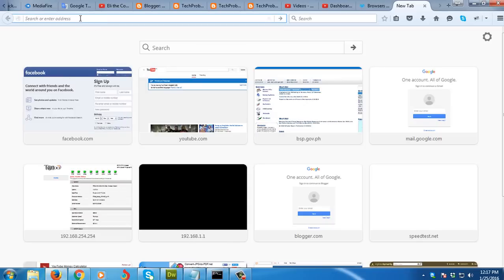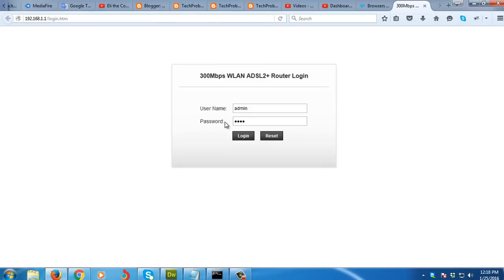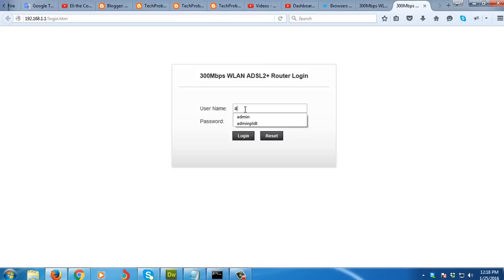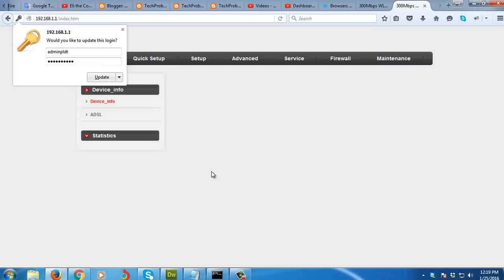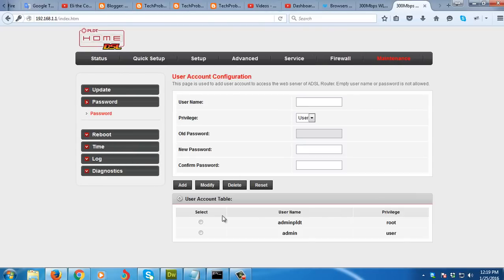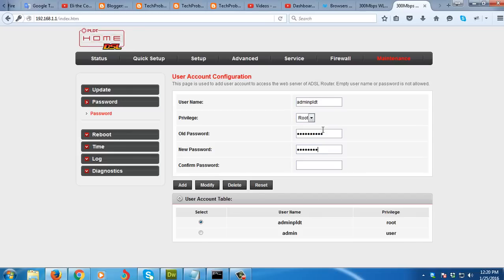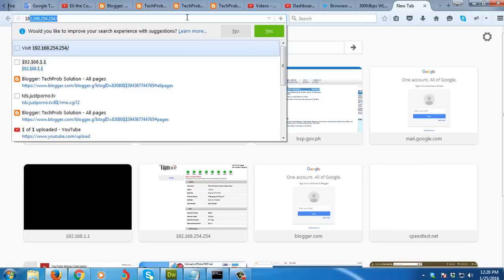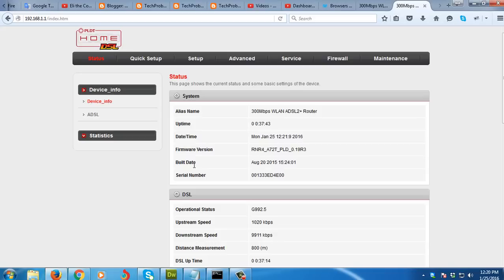How to change Admin Password in PLDT myDSL WiFi Router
✅ For PLDT Home Fibr users that can't access the GUI, you can try this fix: